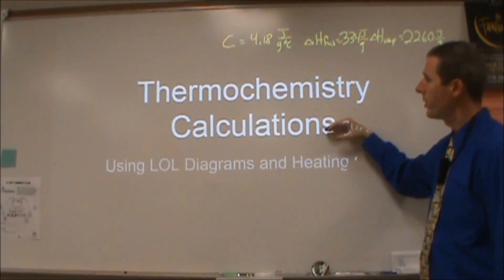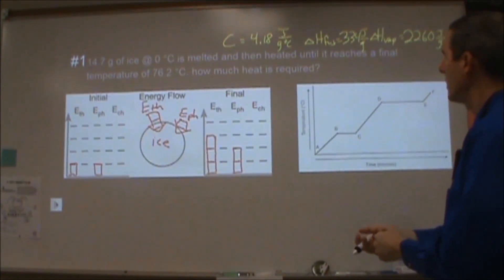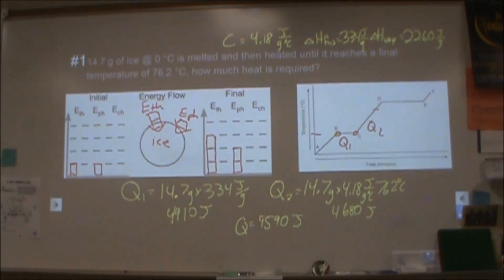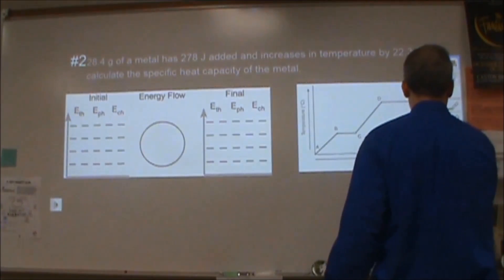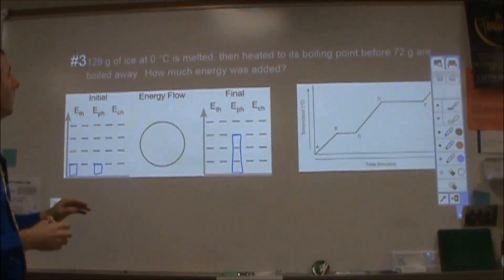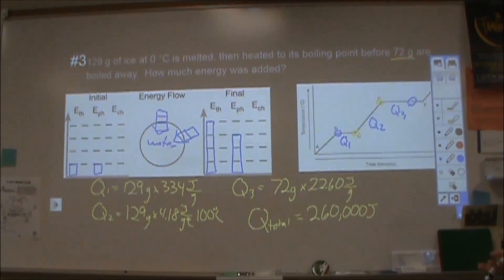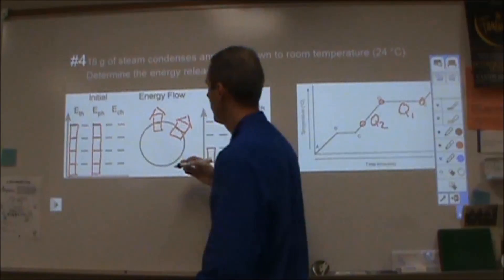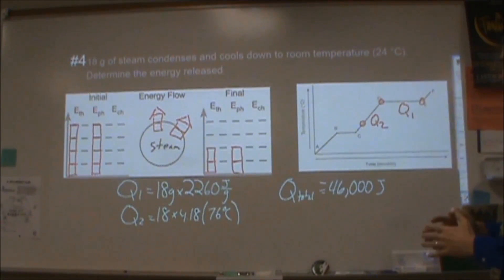Solving thermo problems with LOL diagrams and heating curves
Specific heat capacity, enthalpy of fusion and enthalpy of vaporizations are all substance dependent constants that can be used to calculate energy transfer between a system and surroundings.  The LOL diagrams and heating curves can be used to construct supporting organization that analyzes every aspect of every problem every time building a deeper understanding of the solutions.